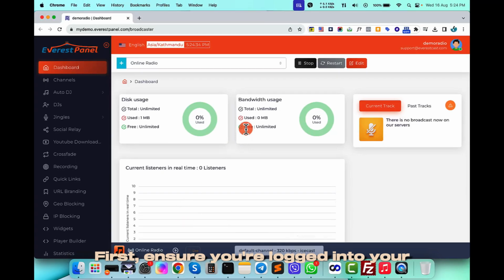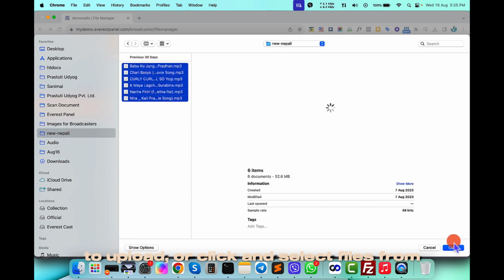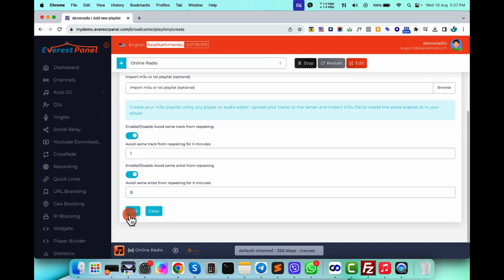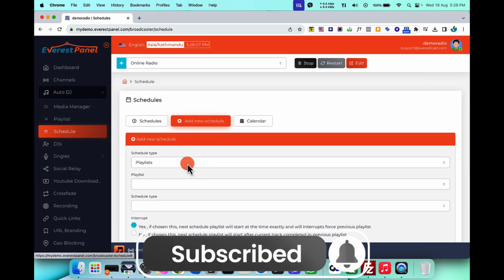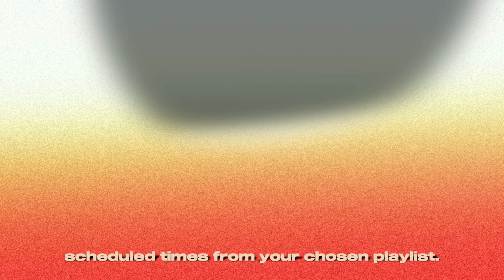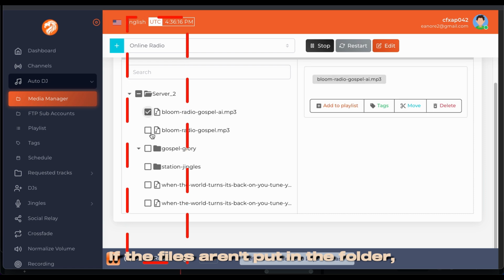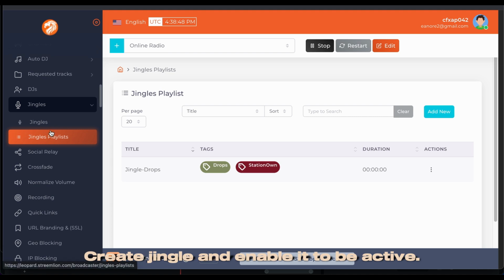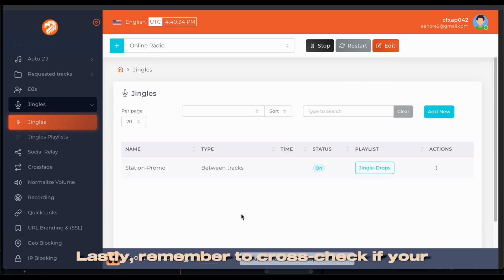Everest Panel Tutorial 🗻 | Getting Started with Internet Radio (Step-by-Step Guide)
Want to launch your own Internet Radio Station? 🎧 This step-by-step Streemlion tutorial shows you how to get started with Everest Panel, one of the most powerful and user-friendly radio automation control panels available.

In this beginner’s guide, you’ll learn:
✅ How to log into Everest Panel for the first time
✅ Navigating the Dashboard & key features
✅ Uploading media and organizing files
✅ Creating playlists & scheduling
✅ Working with jingles

Whether you’re new to Internet Radio or moving from another platform, this tutorial will help you set up Everest Panel quickly and confidently.

Want to launch your own Internet Radio Station? 🎧 This step-by-step tutorial shows you how to get started with Everest Panel, one of the most powerful and user-friendly radio automation control panels available.

✅ Creating playlists & scheduling
✅ Starting and managing live broadcasts
✅ Sharing your stream with listeners worldwide 🌍